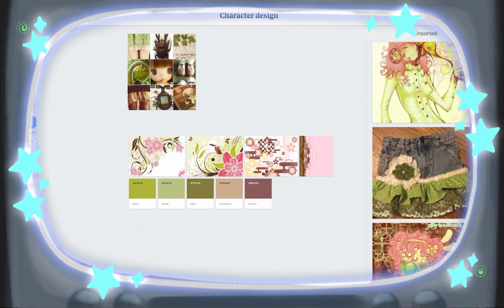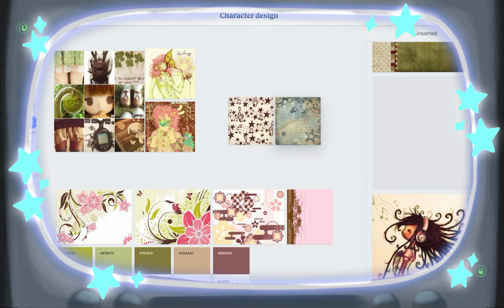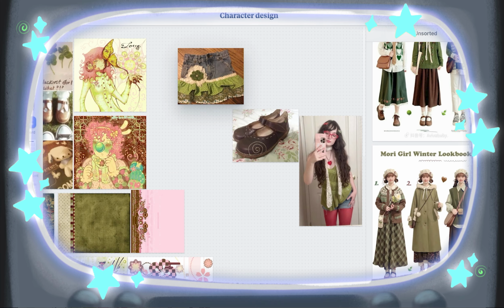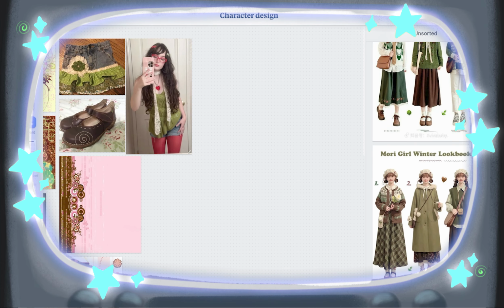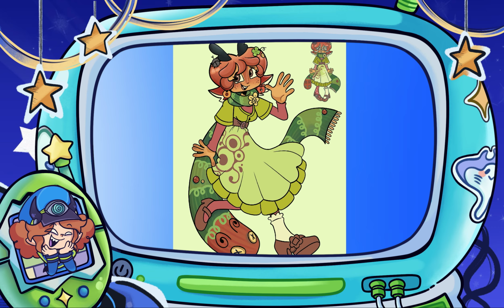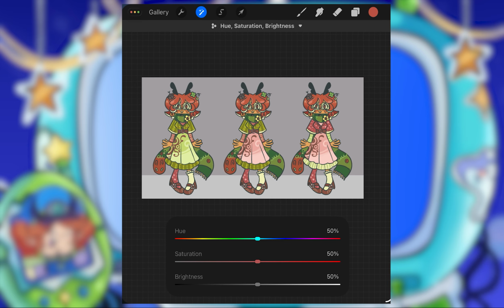How I Design Characters!!!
Today I try to explain how I design characters in great detail! I'm not 100% sure if any of this will make that much sense but if you do end up being inspired to make a character due to this video than I hope you have fun!

If you made to the end thank you. NOW GO MAKE AN OC!!